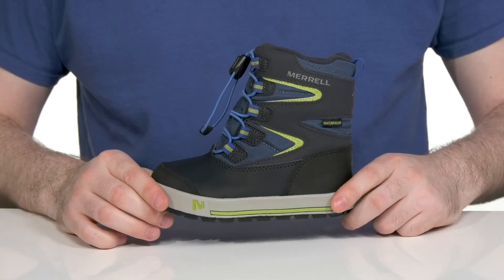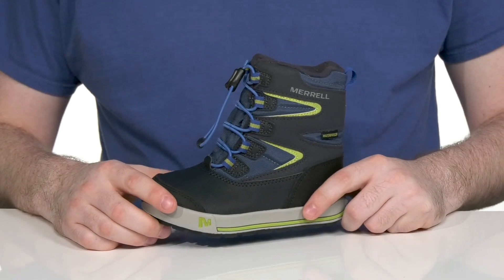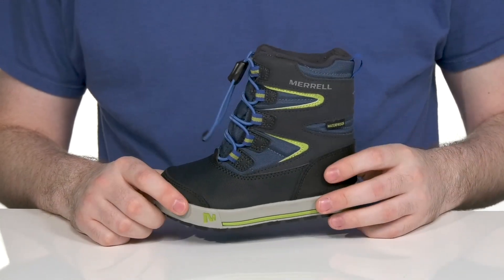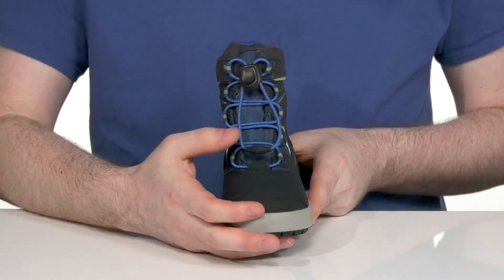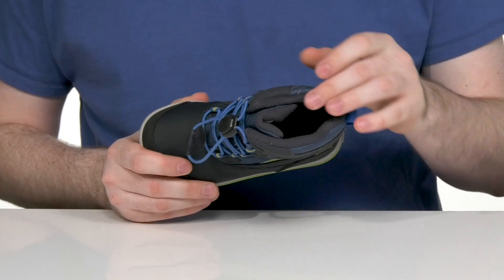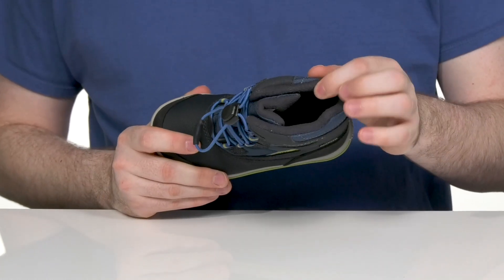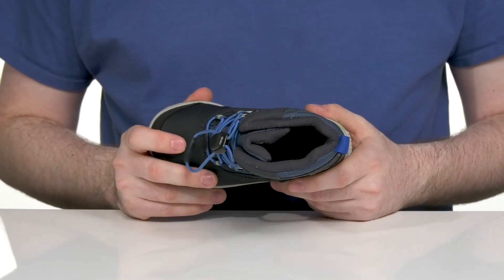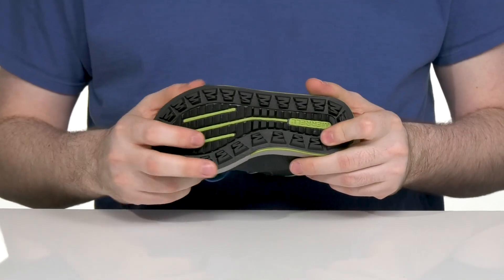Merrell Kids Snow Bank 3.0 Waterproof (Toddler/Little Kid/Big Kid) SKU: 9521516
Keep your feet warm and dry in the Merrell® Kids Snow Bank 3.0 Waterproof (Toddler/Little Kid/Big Kid) while working on the best snow fort on the block!
Bungee lace with toggle closure for a secure fit.
Comfort rating -25°F/-32°C.
Waterproof leather and textile upper to keep feet dry and cozy.
Non-marking synthetic outsole with extra grip for superior traction.
Imported.